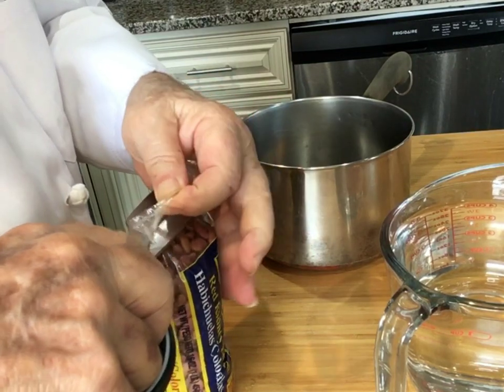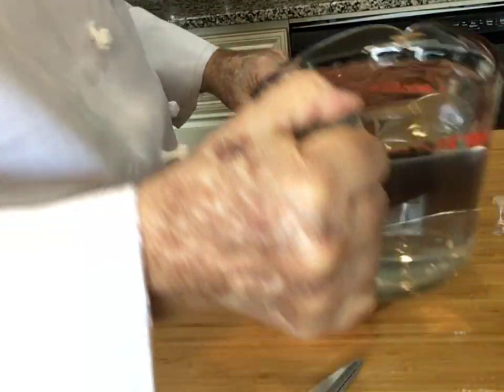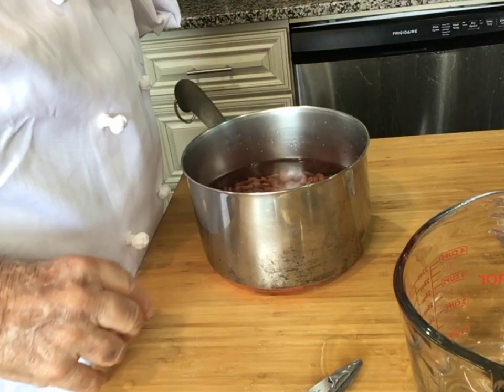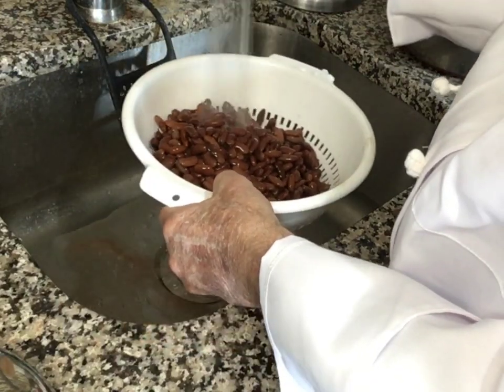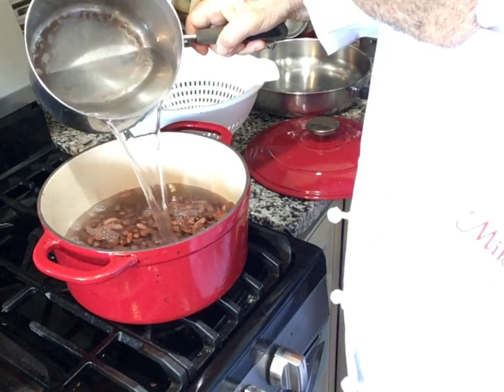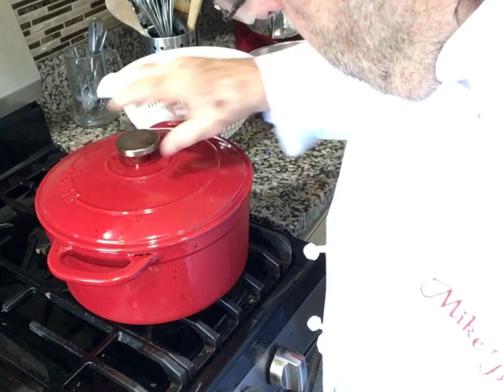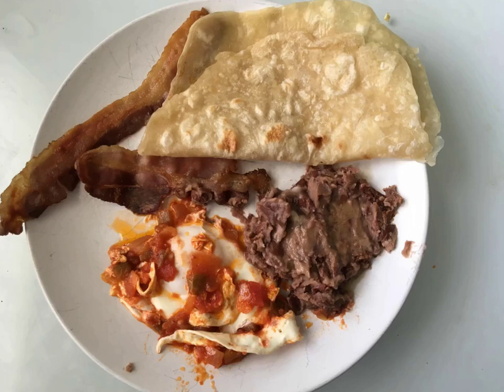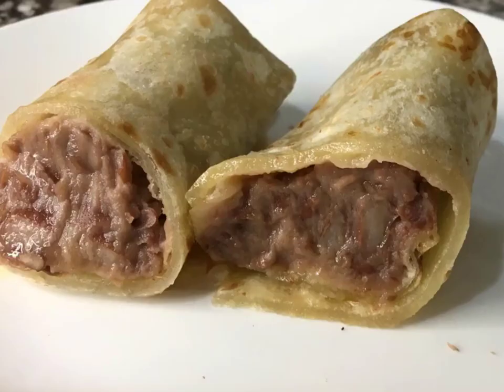REFRIED BEANS High nutrition-Low price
Refried beans (frijoles refritos) - Versatile and good for you. Step-by-step video with detailed explanation of each step.

0:00 Introduction
1:04 Soak the beans
1:37 Add more water as needed.
1:44 Drain and rinse.
2:14 Put into a large pot and cover with water.
2:30 Put on lid and turn on low heat.
2:55 Pick an onion.
3:41 Add onion and garlic.
4:10 Add salt and stir.
4:29 Partially drain.
4:48 Mash beans.
6:18 Add butter (or non-dairy substitute for vegans) to a skillet.
7:00 Add beans.
7:28 Add salt if necessary.
7:44 Heat till slightly thickened.
7:53 Summary